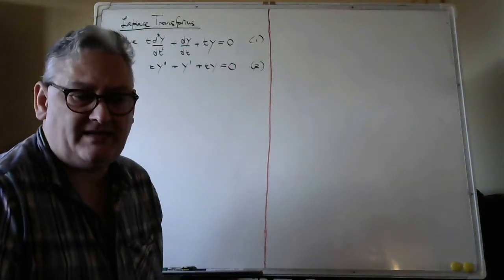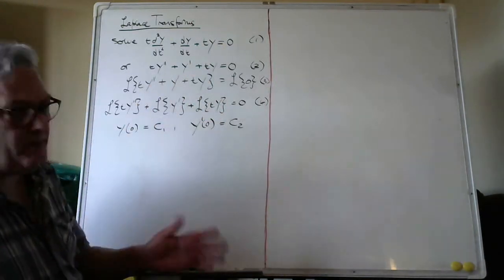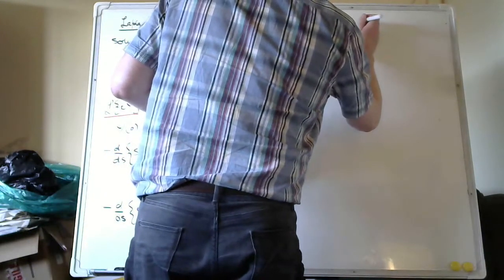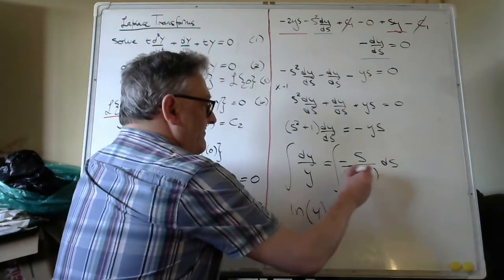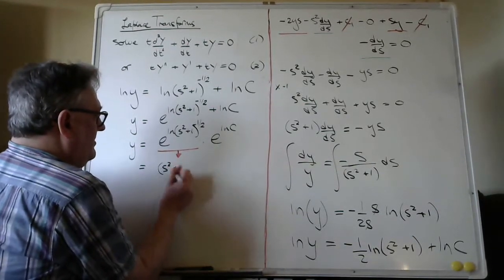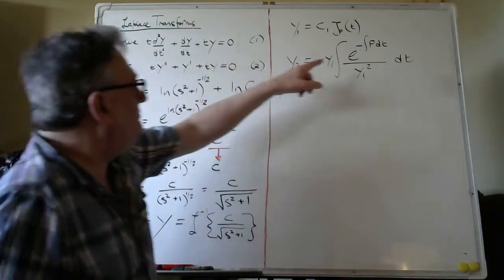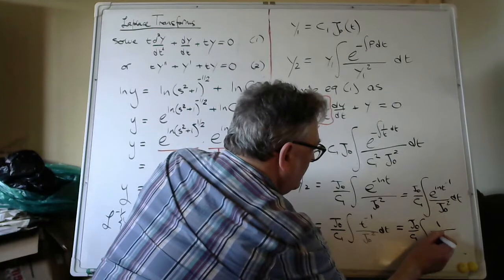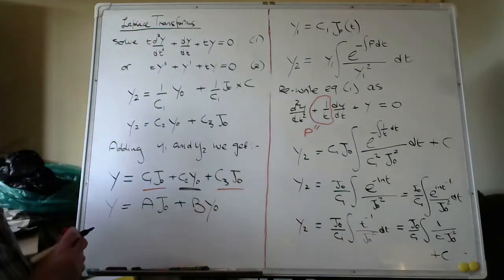Solution of Bessel Equation Using Laplace Transforms